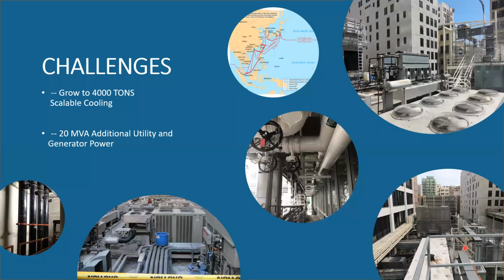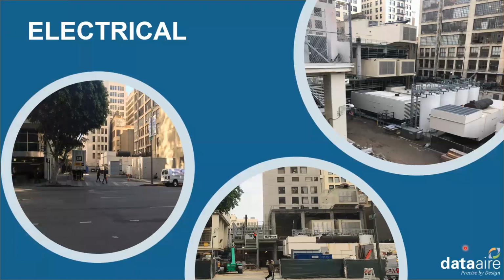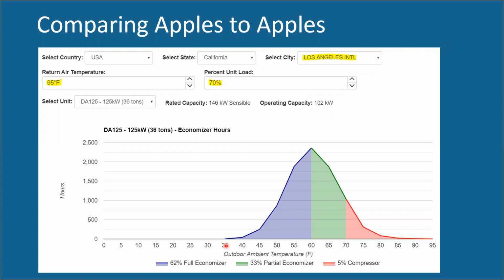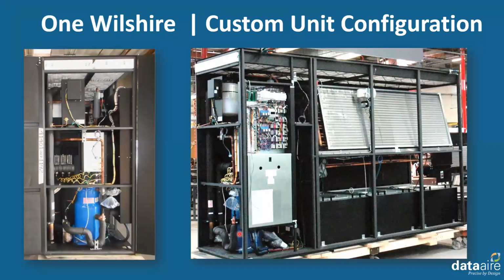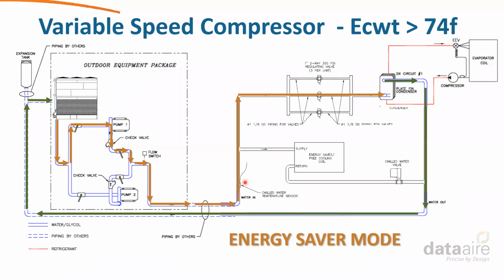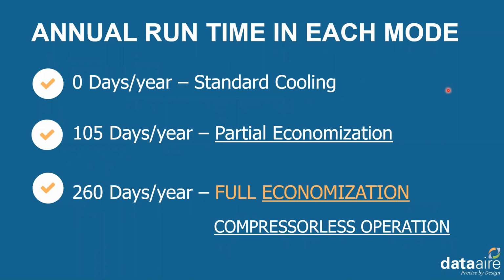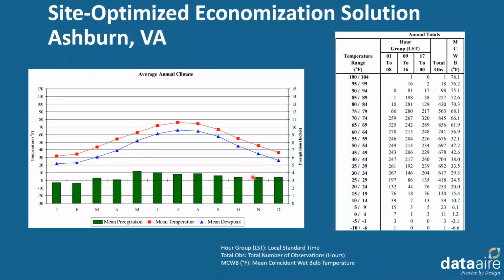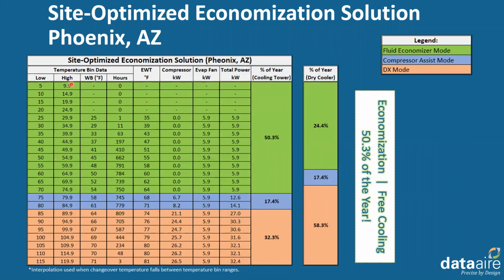Data Aire University Webinar Case Study One Wilshire 1 20